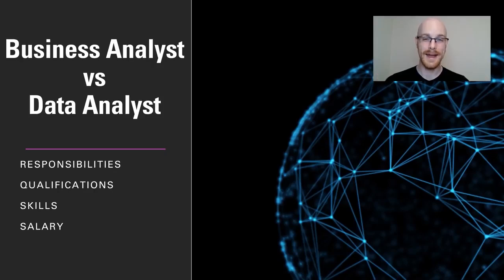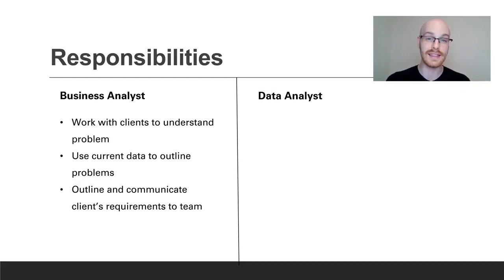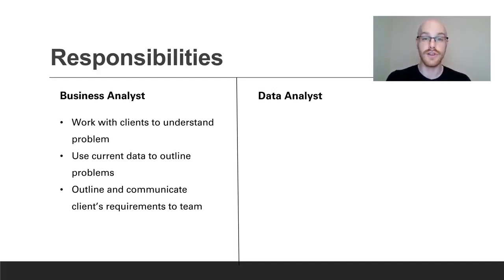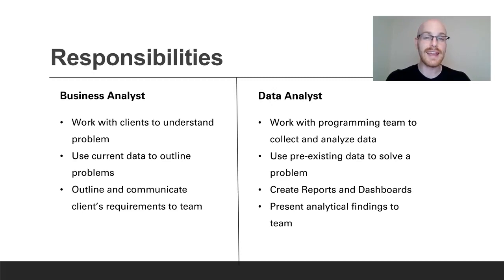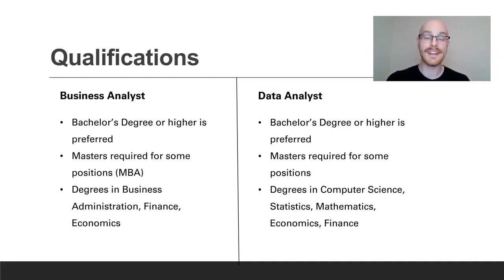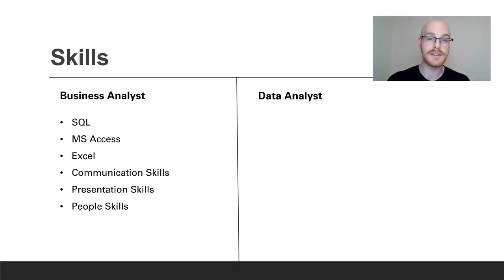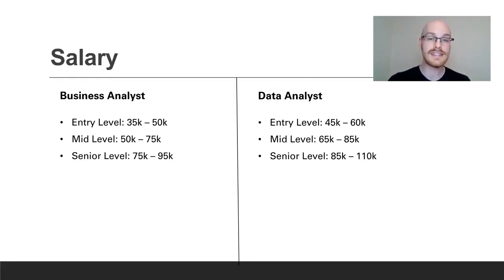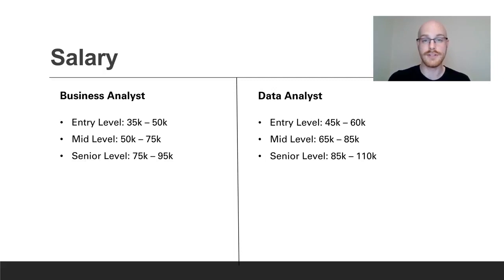Data Analyst vs Business Analyst: Understanding the Differences to Make Your Choice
📊 Check out our blog where we go into more detail about this topic

🔗 Check out the insightful video "Data Analyst vs Business Analyst" on Alex the Analyst's YouTube Channel Alex's channel is a treasure trove of knowledge for anyone interested in data analysis and business analysis.

Key Highlights from the Video:

👨‍💻 Understanding Data Analyst and Business Analyst Roles: Dive deep into the distinct roles and responsibilities of Data Analysts and Business Analysts.

📊 Skills and Tools Comparison: Learn about the different tools and skills required for each role, including software, programming languages, and analytical techniques.

📈 Career Paths and Opportunities: Explore the career trajectory and growth opportunities in both fields.

📉 Salary Expectations: Get insights into the salary ranges and earning potential of Data Analysts and Business Analysts.

Why You Should Watch This Video:

💡 Expert Insights by Alex the Analyst: Alex's clear and approachable teaching style makes complex topics easy to understand.

📚 Educational and Informative: The video provides a comprehensive comparison, making it easier for viewers to choose their career path.

🌟 Highly Recommended for Aspiring Analysts: Whether you're just starting out or looking to switch roles, this video is a must-watch.

His videos are a great resource for both beginners and seasoned professionals in the field.